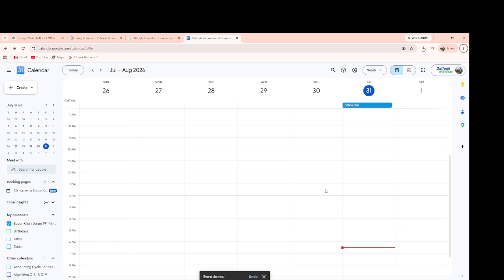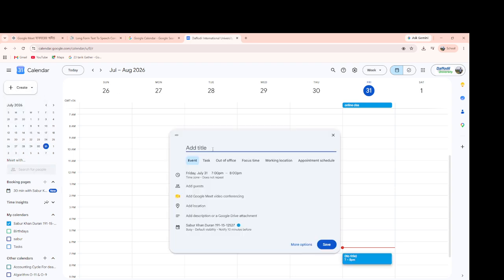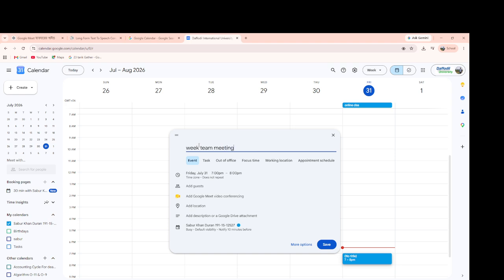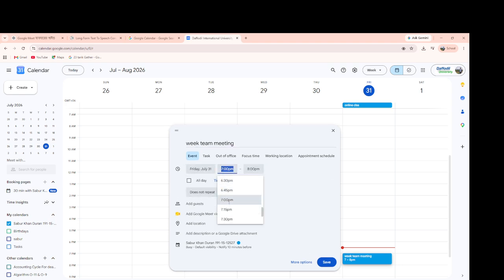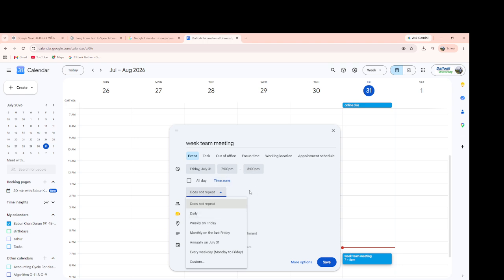How to Create Recurring Events in Google Calendar Full Guide 2026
Create recurring events in Google Calendar with this easy 2026 guide. Learn how to schedule daily, weekly, monthly, or custom repeating events on Android, iPhone, PC, and Mac.